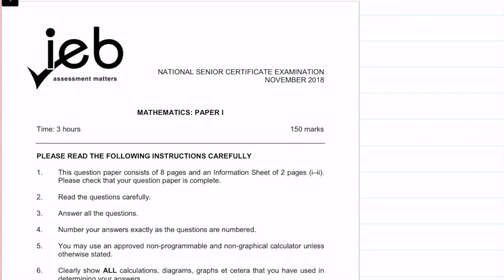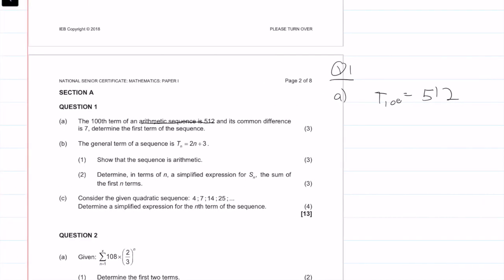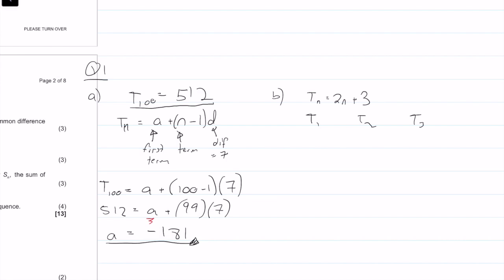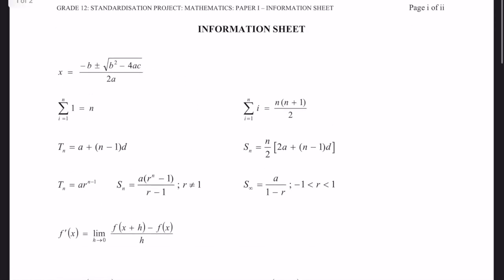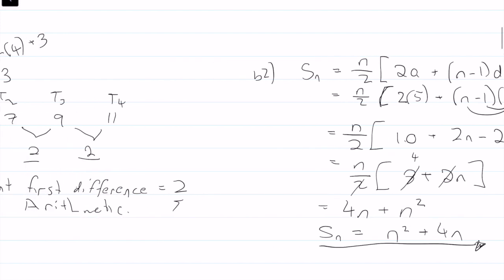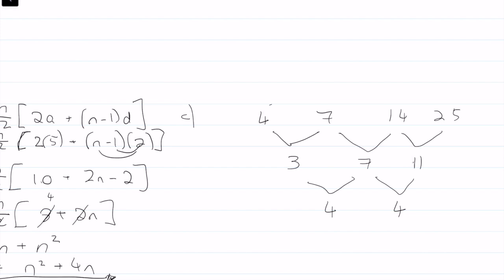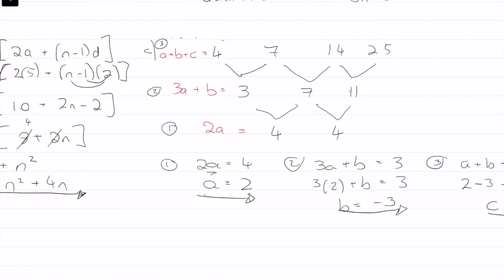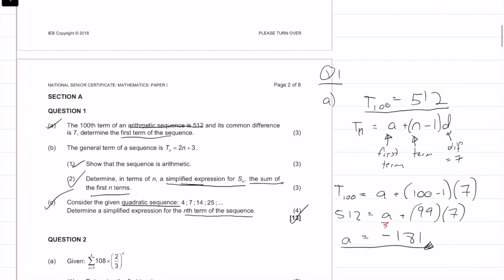2018 Final|Matric IEB Maths Paper 1 Exam |Question 1| Number Patterns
ACKNOWLEDGMENT:
National Senior Certificate Mathematics examination 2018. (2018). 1st ed. [pdf] Johannesburg: Independent Examinations Board, Available [Accessed 2 Jan. 2020].